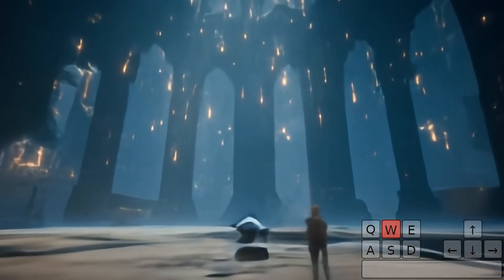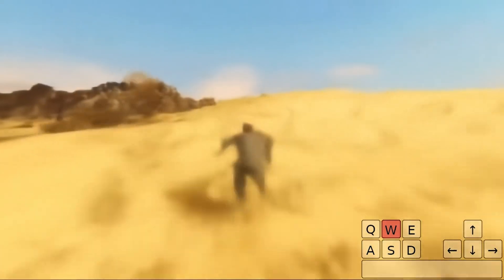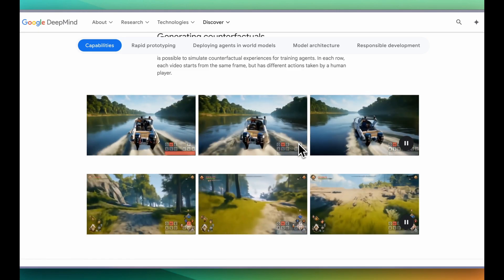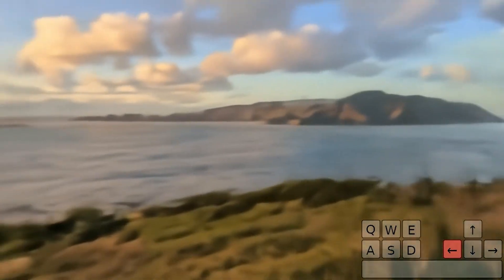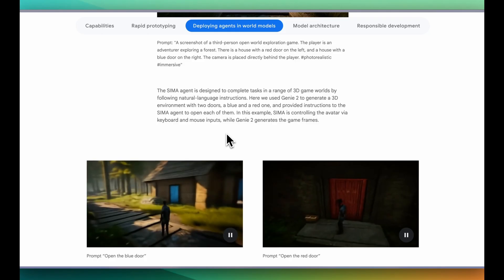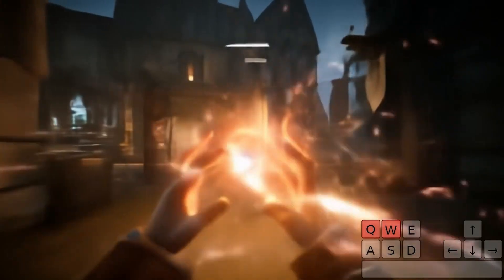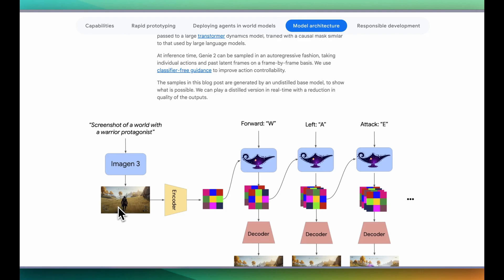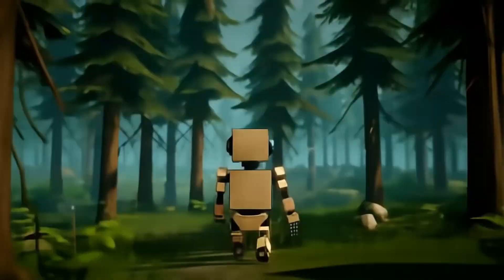Genie 2: Google's New AI Model Turns One Image into Infinite Playable Worlds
In today's video, I discuss Google's latest announcement - Genie 2. This powerful foundation model can generate diverse, dynamic, and interactive 3D environments from a single image. Whether for gaming or virtual reality, the possibilities are vast. Genie 2 leverages extensive video data training to create immersive experiences complete with character animations, object interactions, and realistic physics. Join me as I explore its potential applications, see real examples of how it works, and its future prospects.

00:00 Introduction to GenieTube
00:18 Creating Virtual Environments from a Single Image
00:46 Training and Capabilities of GenieTube
01:44 Interacting with Generated Worlds
02:16 Diverse Trajectories and Counterfactual Experiences
02:45 Potential Applications in VR and Video Games
03:36 Emergent Capabilities and Physics
04:46 Prototyping and Creative Uses
06:43 Technical Details of GenieTube
08:34 Conclusion and Viewer Engagement